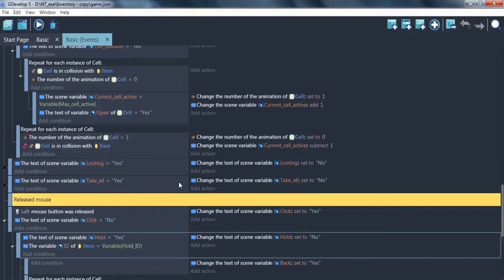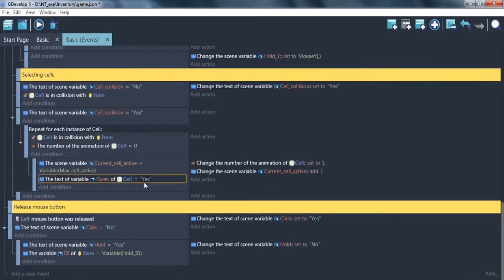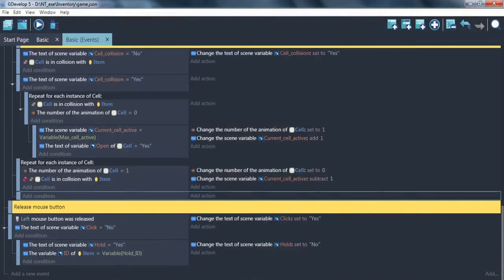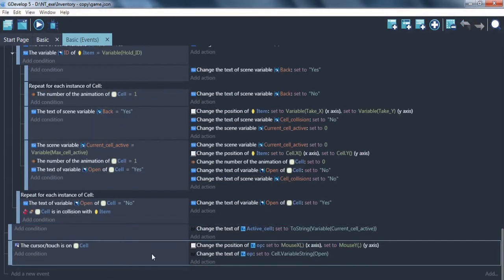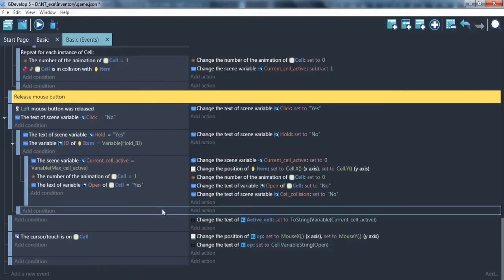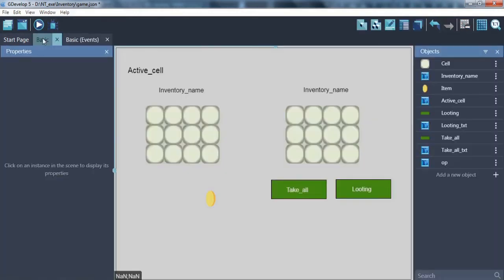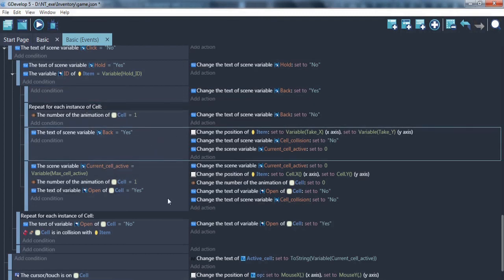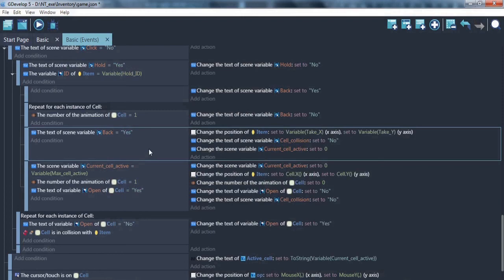Inventory in Gdevelop #2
This video continue previous by telling about creating inventory. In this part I made function able to put item in inventory.